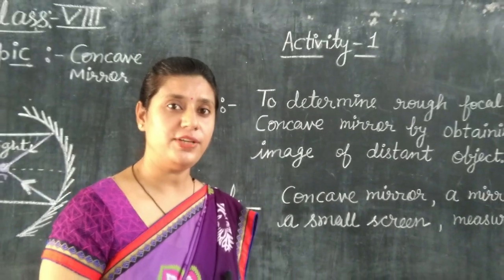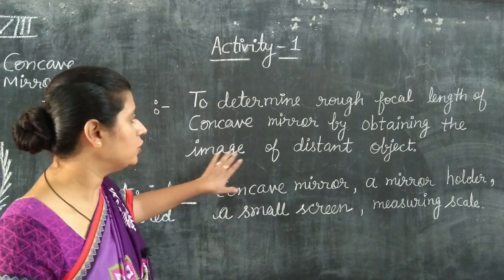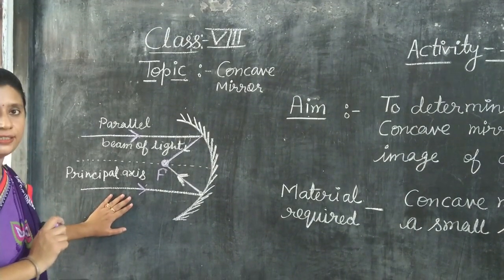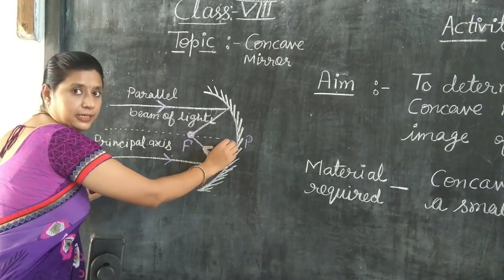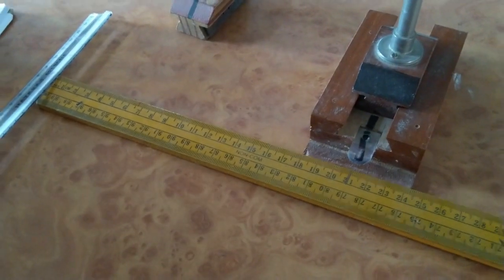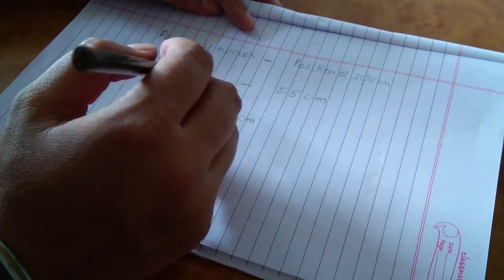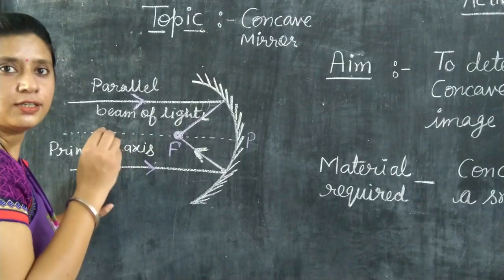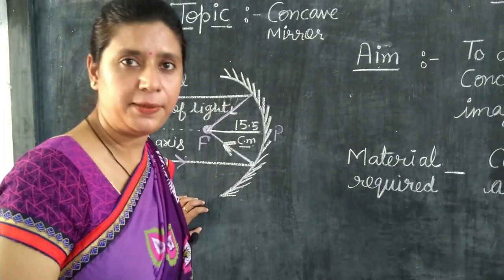Activity: To determine rough focal length of a concave mirror.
This video shows how the rough focal length of a concave mirror can be obtained in the Physics Lab, using few things.